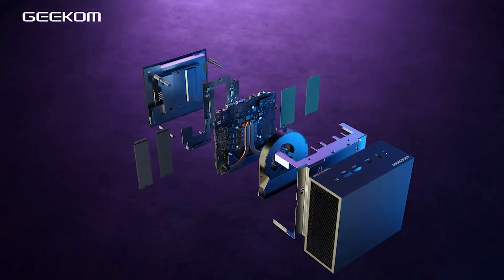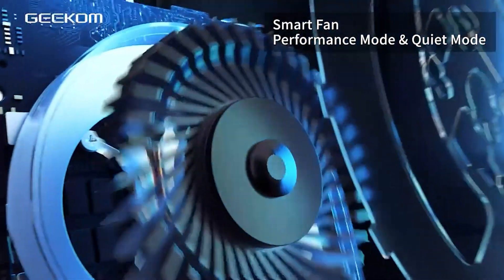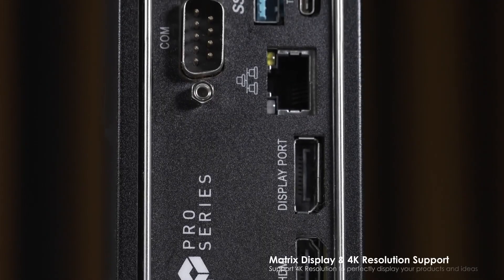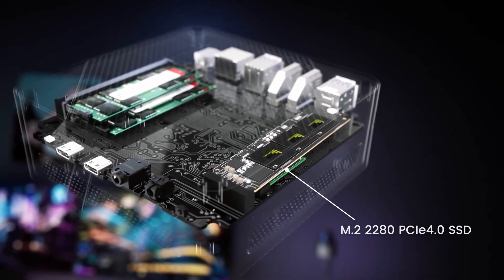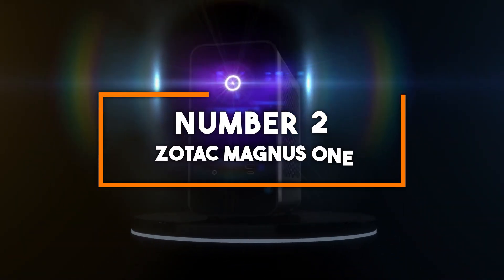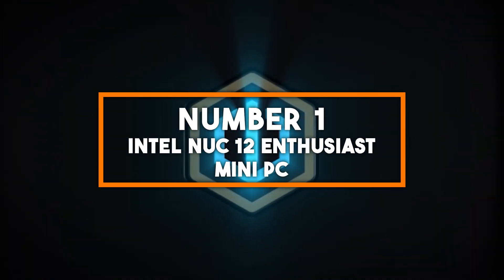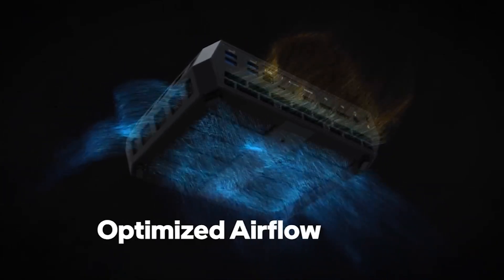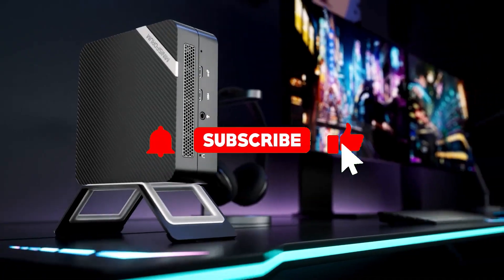[Top 5] Mini PCs Of 2024 - Best Mini PC's Of The Year!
[Top 5] Mini PCs Of 2024 - Best Mini PCs Of The Year!

Links to the Best Mini PCs Of 2024 are listed below. At True Tech Finds, we've researched the 5 Best Mini PCs on Amazon saving you time and money.

➜ 5. Geekom AS6
➜ 4. MSI Pro DP21
➜ 3. MINISFORUM UM773
➜ 2. Zotac Magnus ONE
➜ 1. Intel NUC 12 Enthusiast

When you're selecting a mini PC, it's not just about size; it's about finding the perfect balance of performance, portability, and versatility. Today, we're diving into the world of mini PCs that pack a punch in a compact form factor. We've rounded up the top 5 mini PCs for 2024 that deliver on all fronts, from raw computing power to gaming prowess. Whether you're setting up a home office or seeking a portable gaming rig, each of these mini PCs promises top-notch performance without compromising on space.

0:00​​ - Introduction
0:38 - Geekom AS6
2:24 - MSI Pro DP21
4:19 - MINISFORUM UM773
6:08 - Zotac Magnus ONE
7:55 - Intel NUC 12 Enthusiast
10:08 - Conclusion